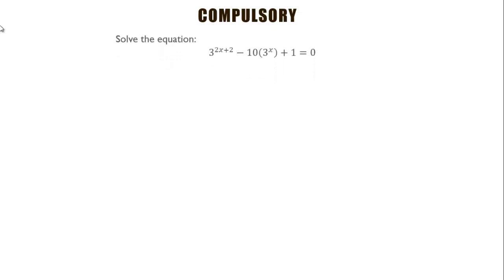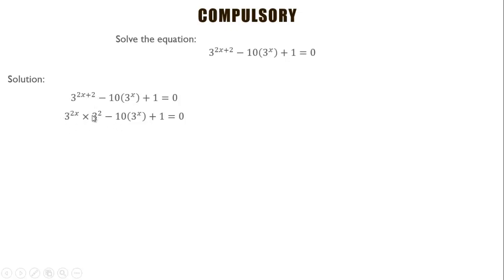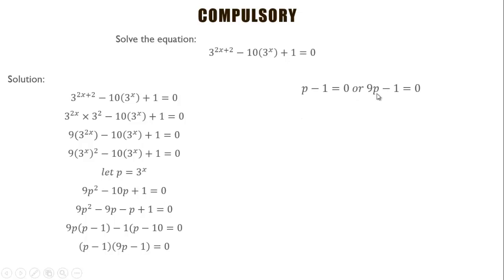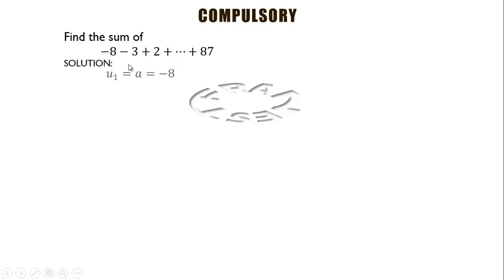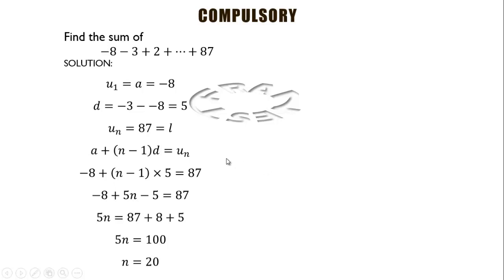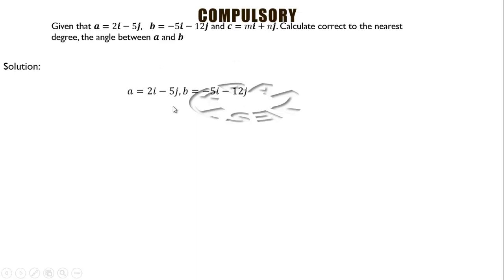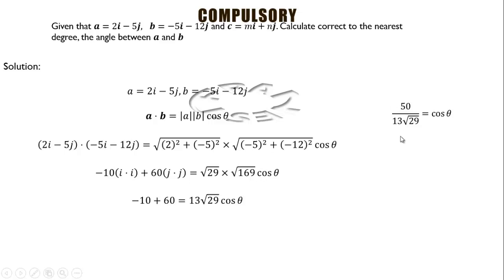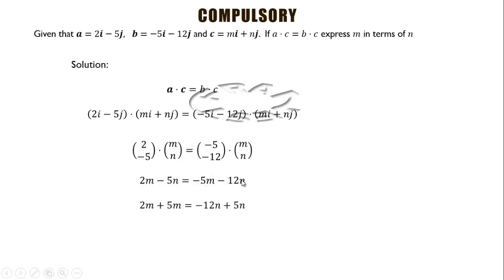WASSCE 2024 Elective Mathematics Paper 2 Revision Questions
Let us revise these elective mathematics questions to prepare for the WASSCE exams